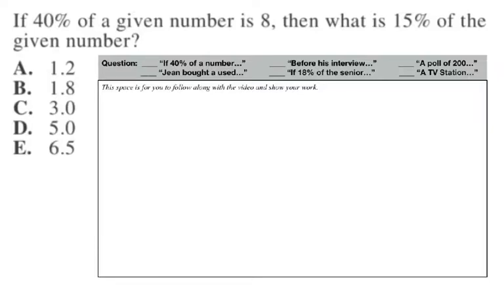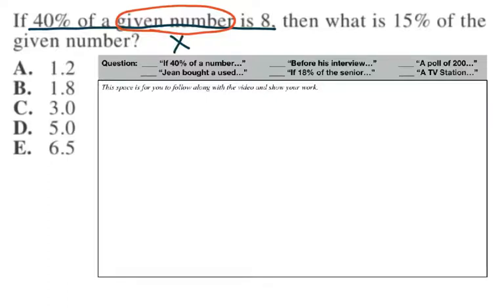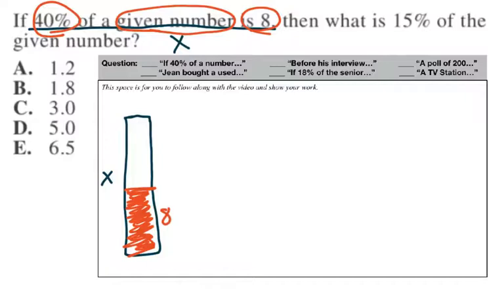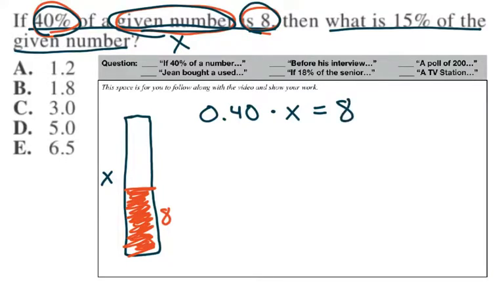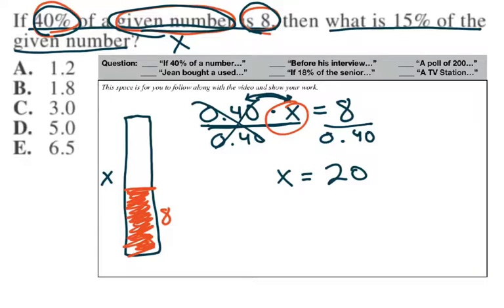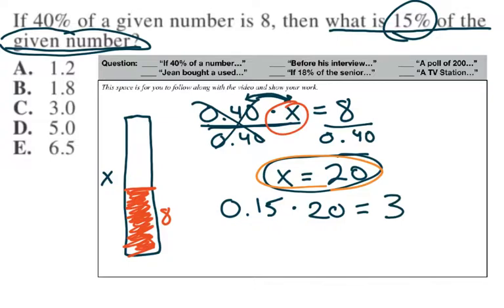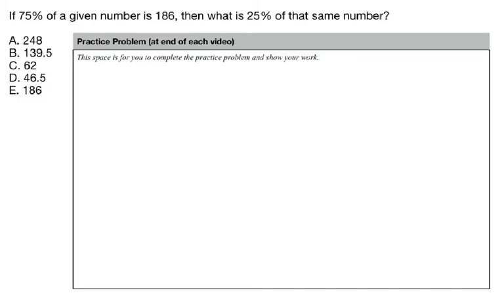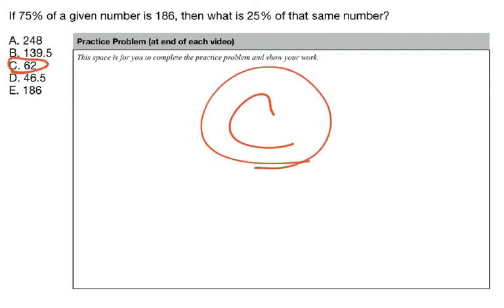ACT Percent Benchmark: “If 40% of a number...”